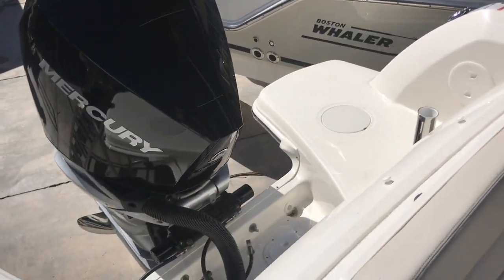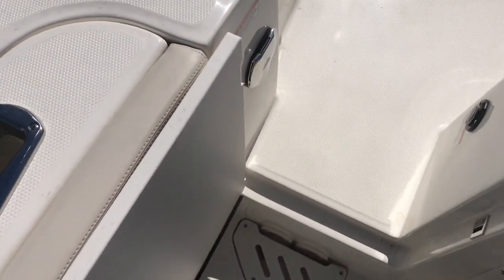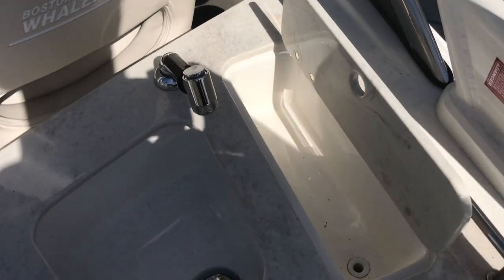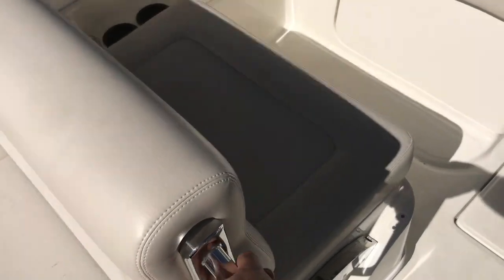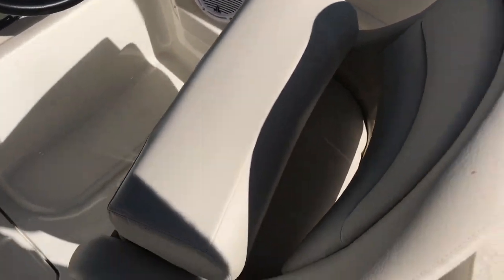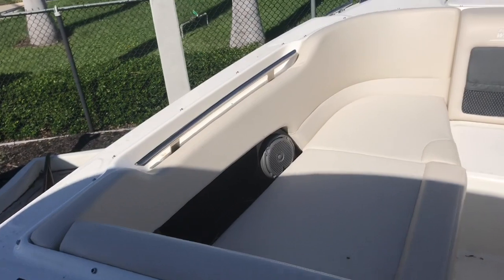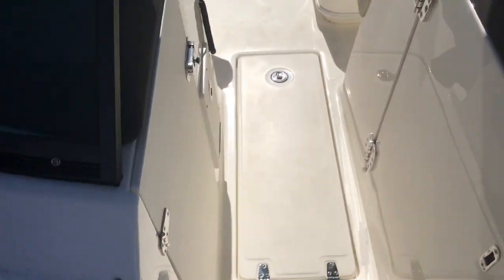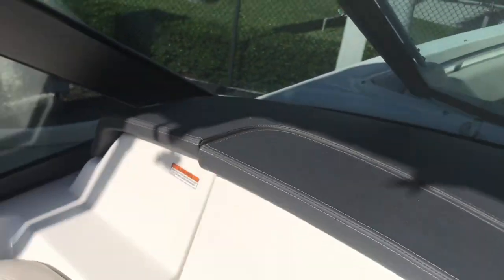2019 Boston Whaler 230 Vantage for sale at MarineMax Pompano Beach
Follow the status quo and you won’t earn the National Marine Manufacturers Association’s Innovation Award; but challenge the status quo and awards may come your way…especially if you do it well. The dual-console 230 Vantage® received the Innovation Award for expanding the possibilities capable in a 23-foot boat. For starters, seating is top-notch, and it delivers incredible comfort and rugged luxury with impressive power and capability so every crew can journey longer and farther in comfort, with Whaler confidence that goes to the core.